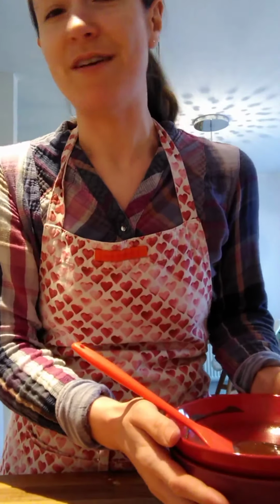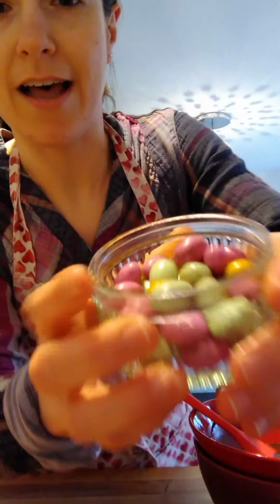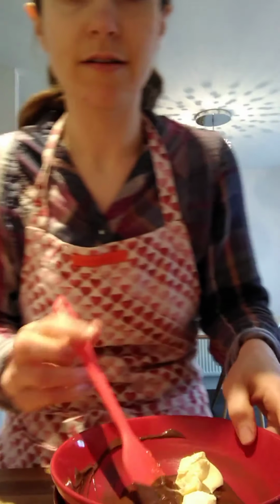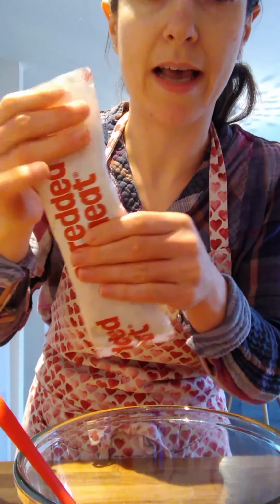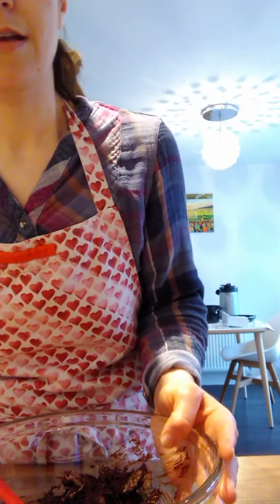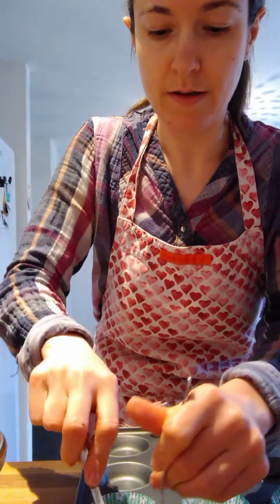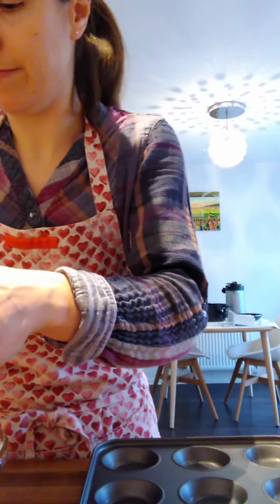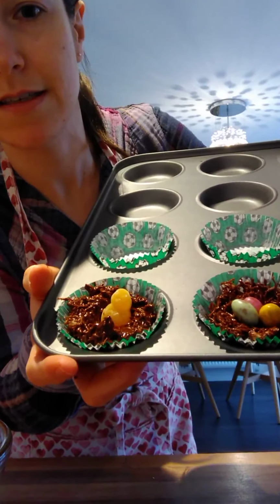nestcakes 1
Nest Cakes made by Florence from our Hartcliffe Team